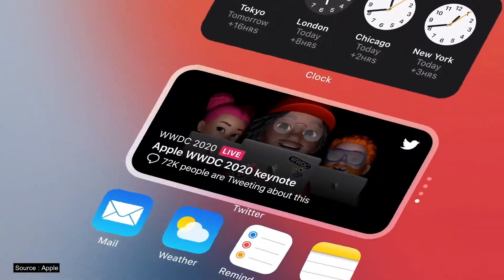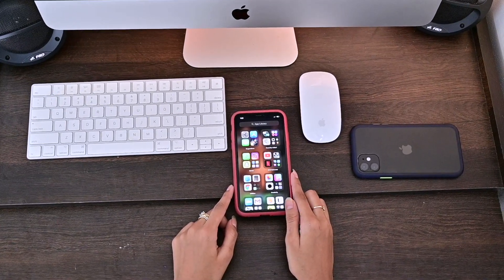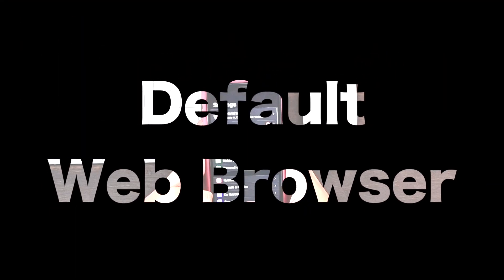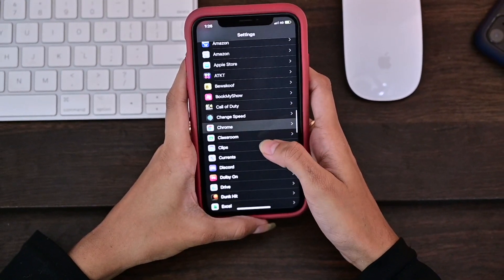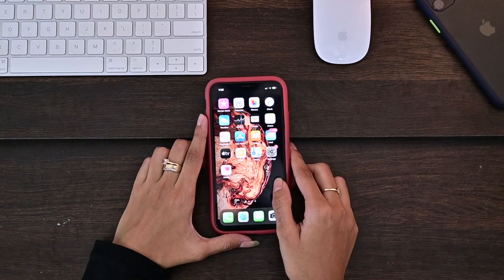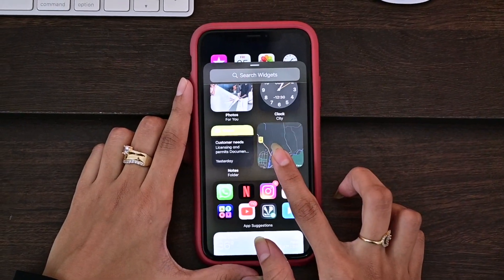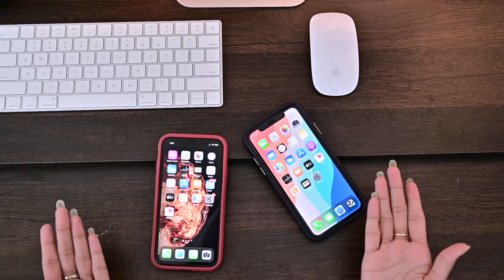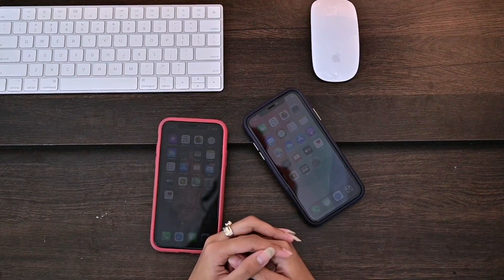6 Incredible iOS 14 Features 😍 for India 🇮🇳 That You Can Use Right Now📱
Apple has released iOS 14 for all models from iPhone 6s onward, and it comes with several prominent refinements. However, there are a lot of smaller handy changes that go UN-Noticed over these big changes 🙊
Do Check out the video & let us know how did you find it in the comments section below ⤵️

Video Highlights
00:00 Introduction
00:26 Compact User Interface
01:16 Default Web Browser
01:50 Picture in Picture Mode
02:28 Home Screen Widgets
03:01 App Library
03:29 Emoji Search
04:15 Special Voice Note

Head Production
Special Thanks to Ms. Saloni Bokil.

VFX & Animation
Special Thanks to Graphicsscape,
VFX & Animation by Graphicsscape

My Gears
Camera - Nikon Z6

Light - Simpex Lights

Mic - Boya MM1

Editing Setup - IMAC 21.5 Inch 4K

Note
All content used is copyright to Tekh Panda,